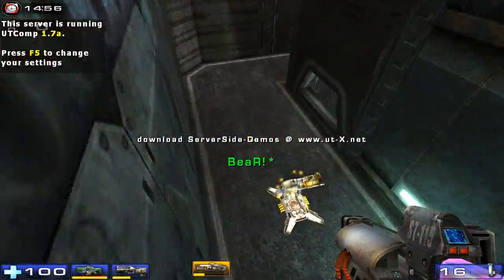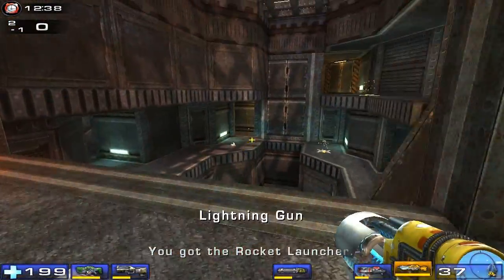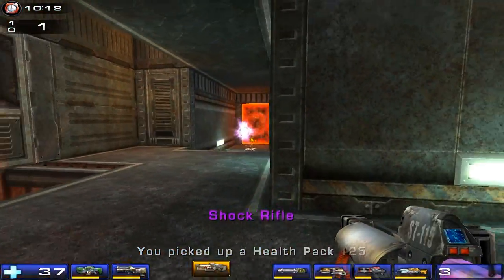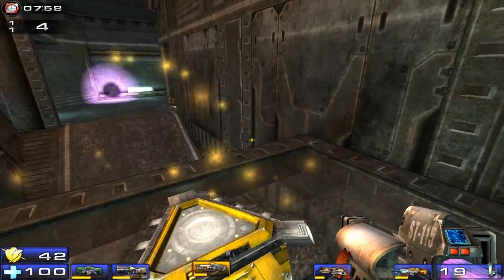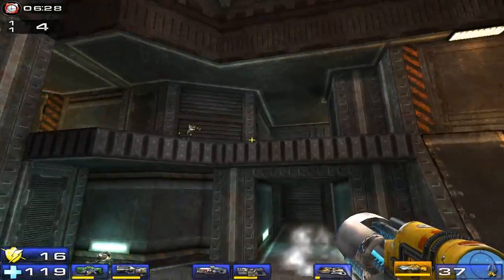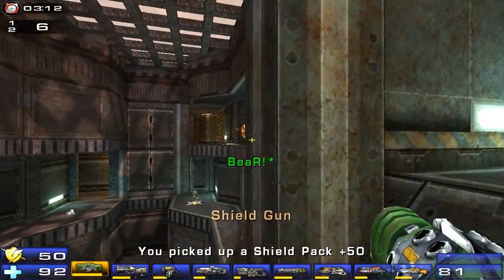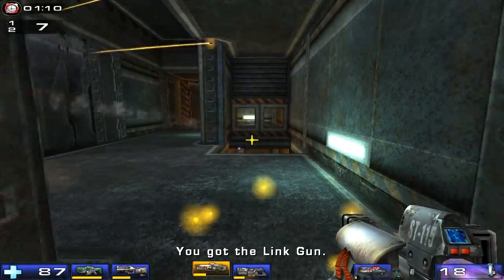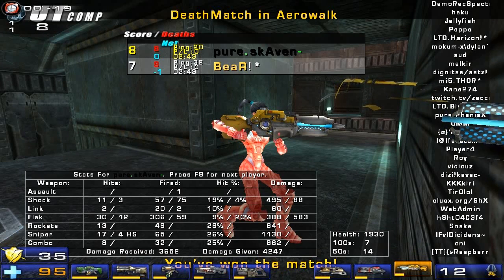skAven vs. BeaR [with SC] EPIC!! - Cluex.org 1vs1 $3000 Tournament (2014) - WB Semi-Final - Aerowalk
Map 1.
ShoutCast by David "Zaccubus" Treacy & Paul "astz!" McGarrity. Thanks to them!!
At the occasion of the 10th anniversary of UT2004, ShX organized one last big events, inviting most of the top players of yesterday and the top performers of today. Here is one of the most epic matches that was played in the tournament
Title: Never Surrender
Artist: Phantom Power Music
Composer: Vivien Chebbah
Copyright Info:

I don't take any credits for music, cinematics or any kind of picture.